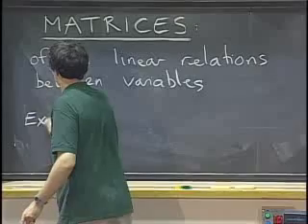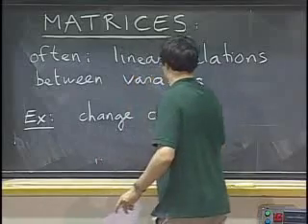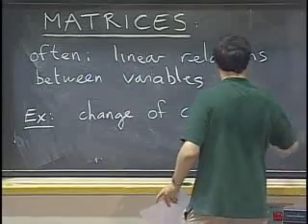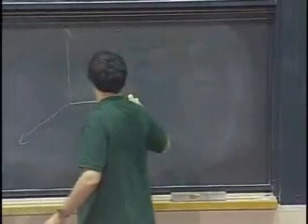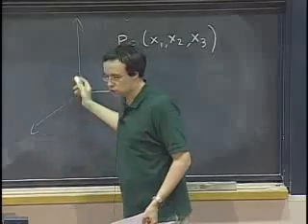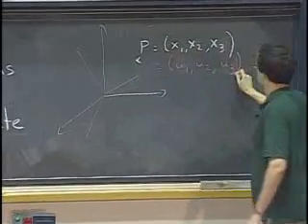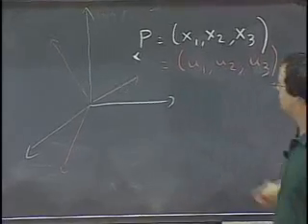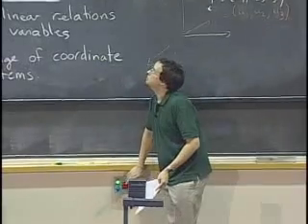Lec 3, 18 02, Matrices and Determinants, Matrices Introduction